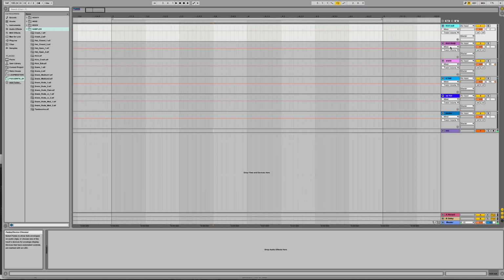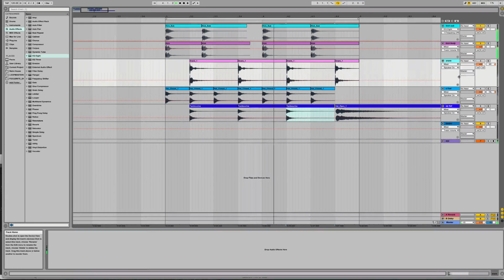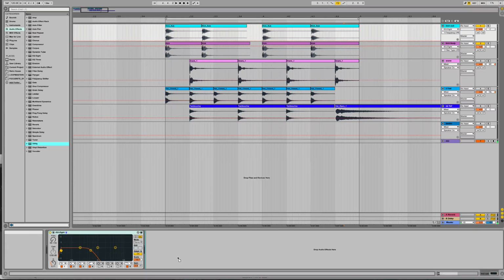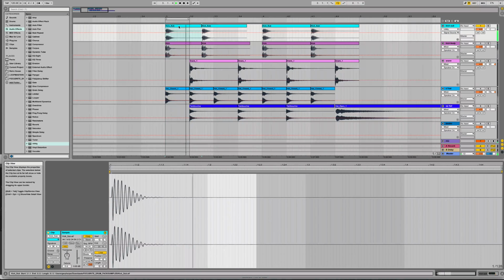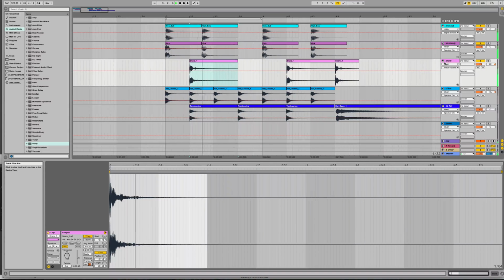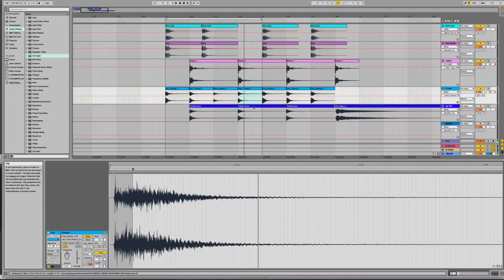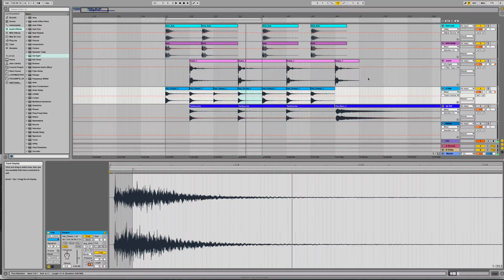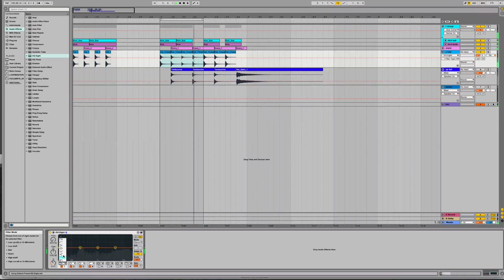Better Live Drum Sounds and Samples in Ableton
Here I take a few drum samples from a Focusrite sample pack freebie and show you how, with some simple, Ableton-native effects, you can transform them into really good sounding, usable beats.